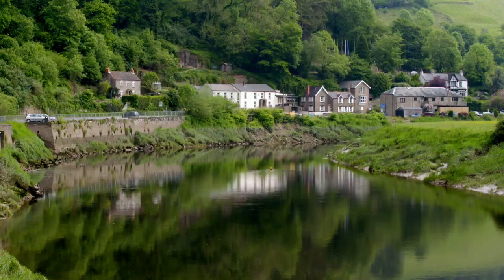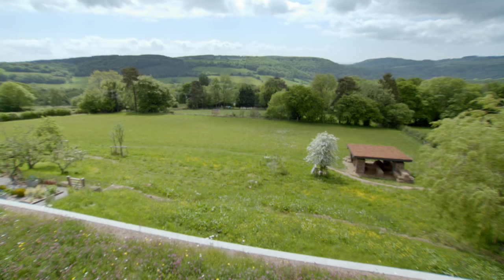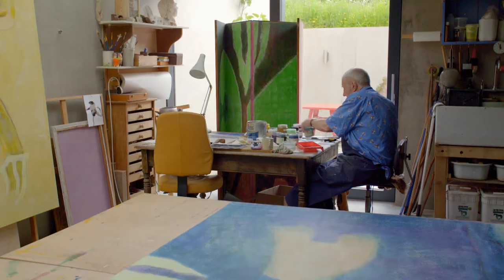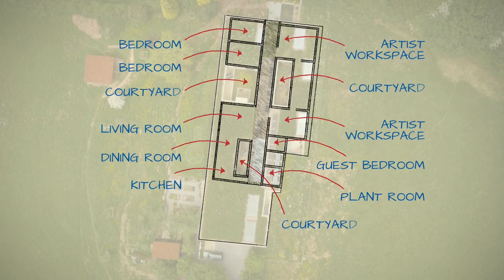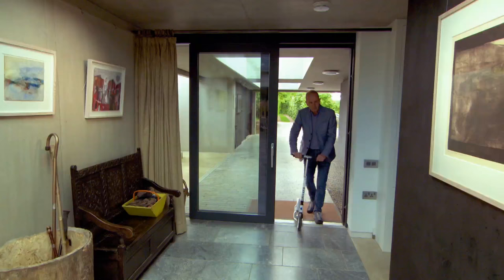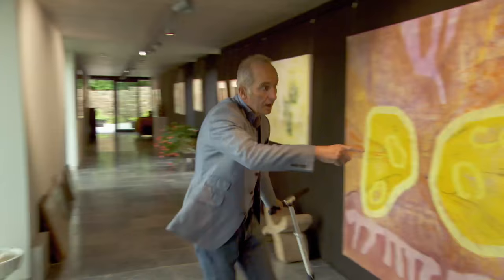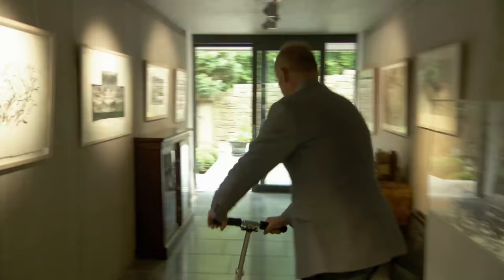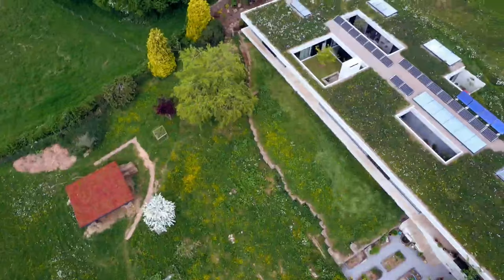The Camouflaged Artist Studio In The Hill | Grand Designs: House Of The Year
Kevin profiles five country houses for building of the year, including this beautifully camouglaged artist studio/house hidden away in a hill.